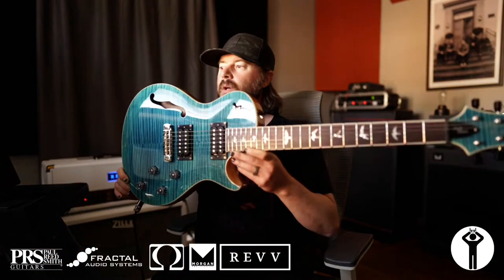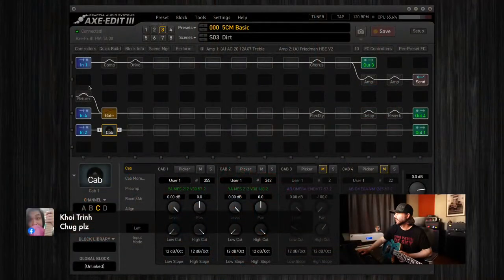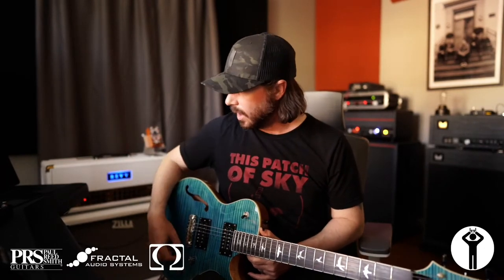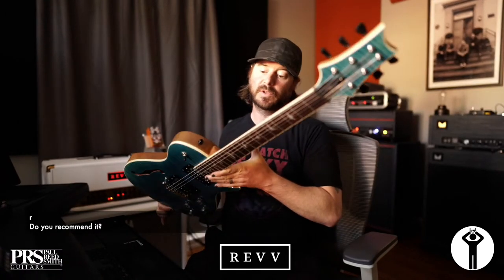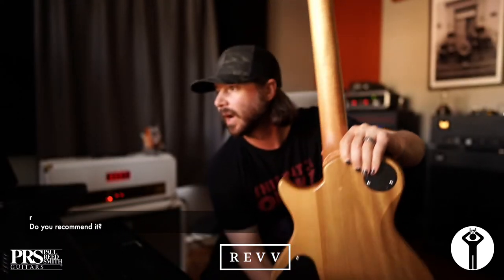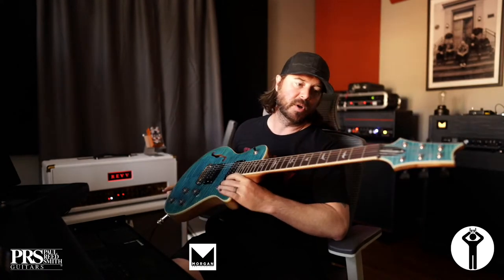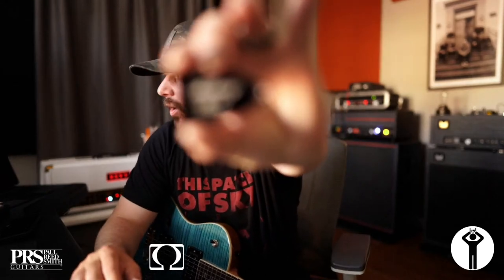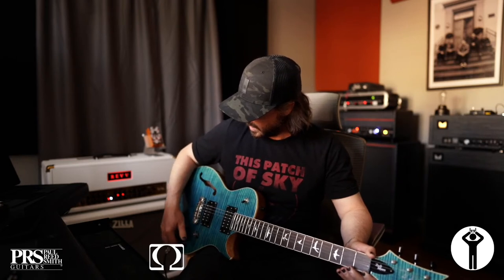PRS 2021 Zach Myers - $829 "Private Stock"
Let's talk about the brand new 2021 PRS SE Zach Myers signature edition guitar.